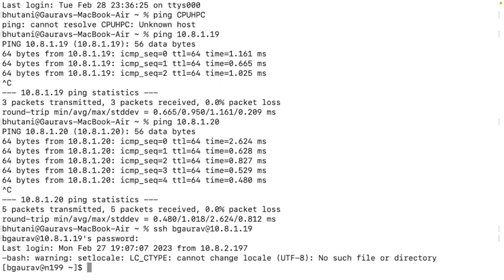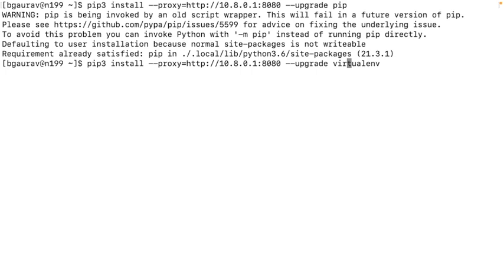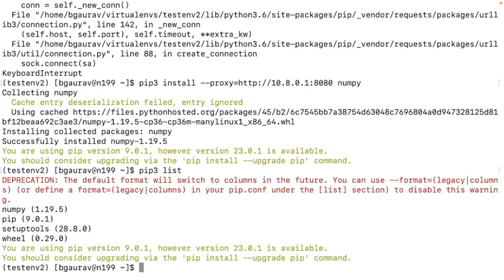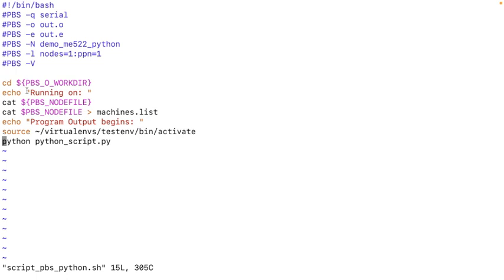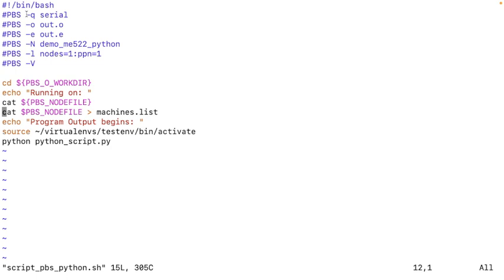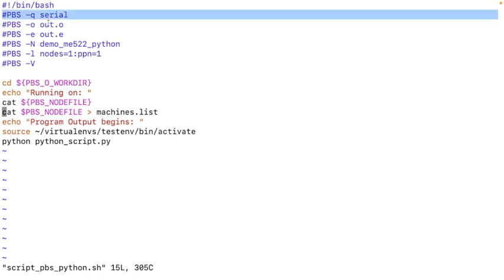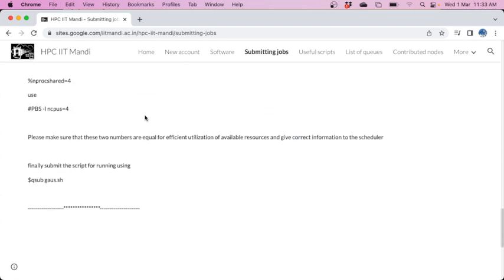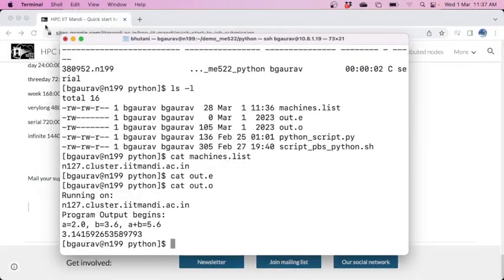High-performance computing (HPC) cluster usage at IIT Mandi: PBS script and virtual environment Pt 1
An introduction to using HPC cluster of IIT Mandi discussed as a part of ME522 course by Gaurav Bhutani, SMME, IIT Mandi. The lecture discusses logging on to the cluster, the cluster website, creating a virtual environment on the cluster, and the PBS script for submitting jobs.